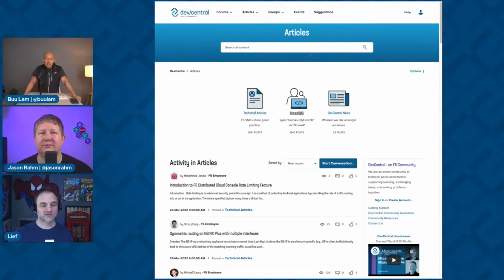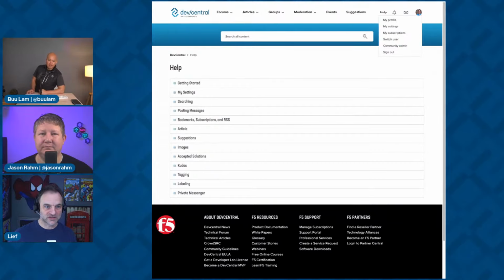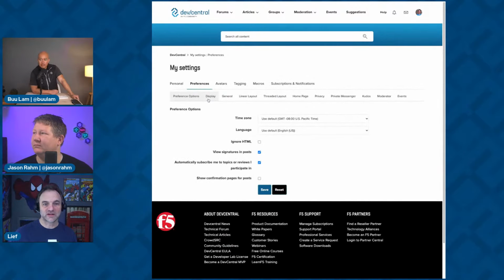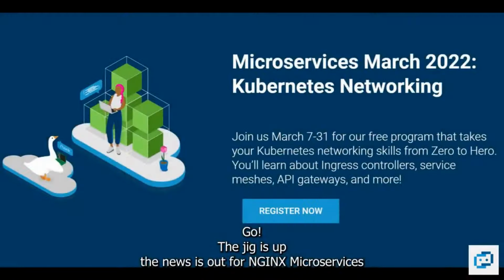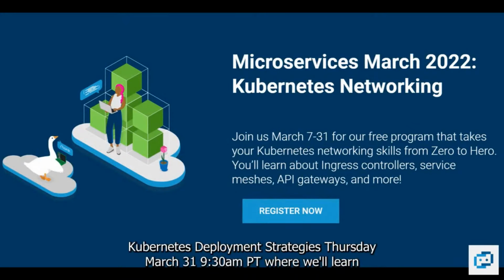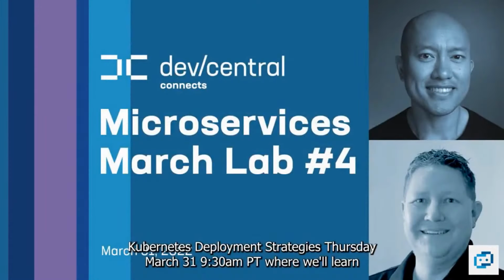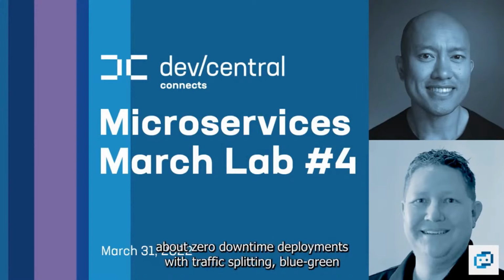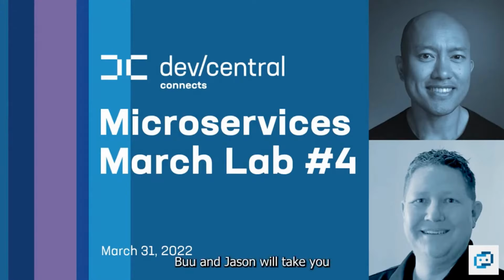The New DevCentral Platform!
Join Buu and Jason as they introduce the new DevCentral platform. This video covers the platforms features, community engagement opportunities, and how it enhances collaboration among developers. Discover the benefits of being part of the DevCentral community and learn how to get involved.